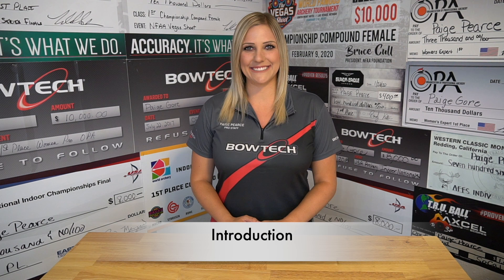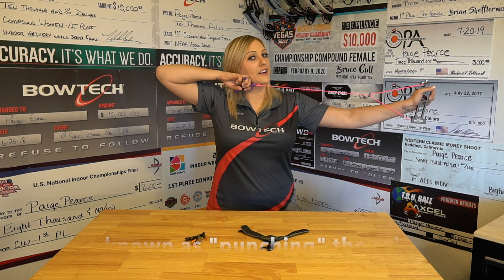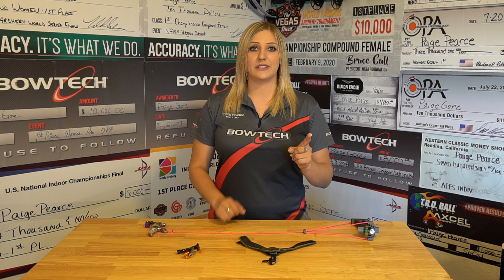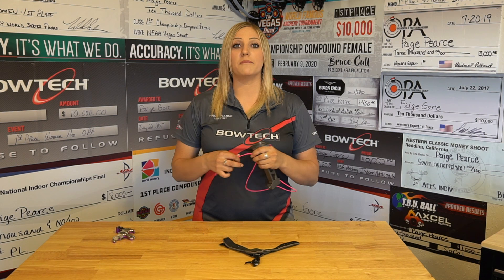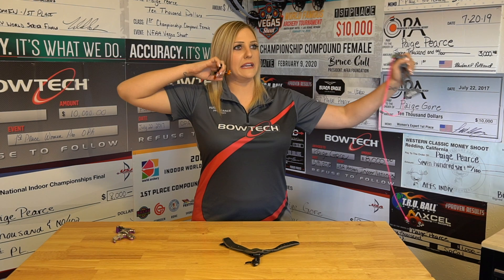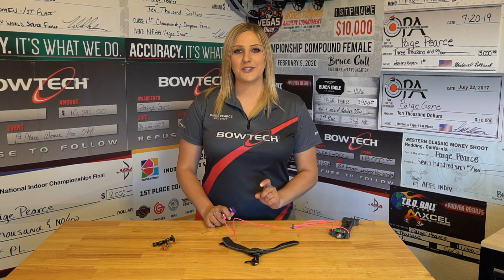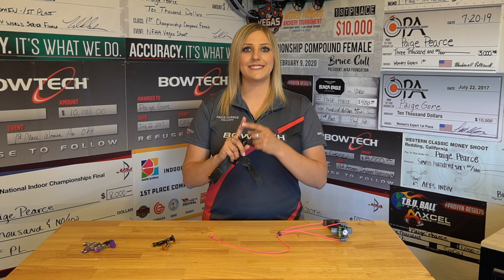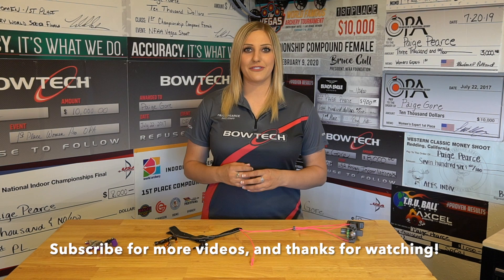Command vs Back Tension & How to Shoot BT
This video explains the basics of a command style shot compared to a back tension style shot, and then covers how to shoot back tension using a hinge, thumb button, and a wrist strap release.